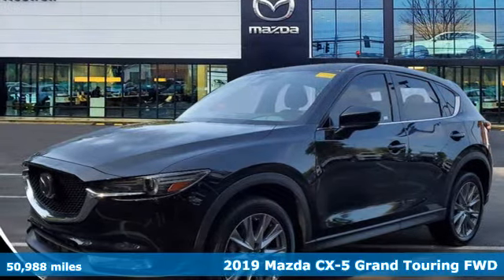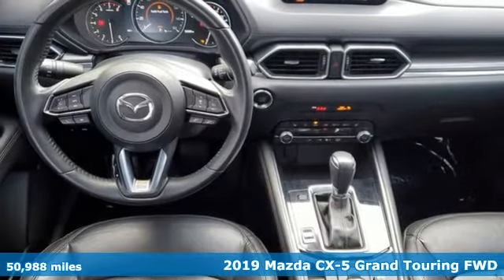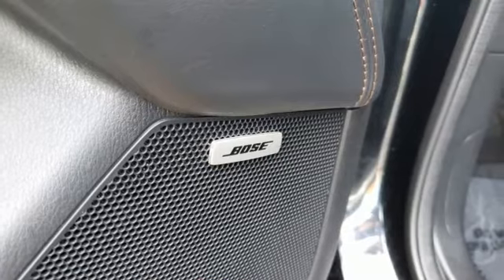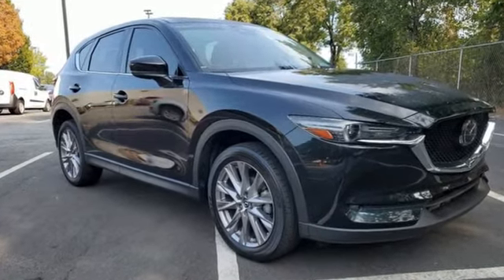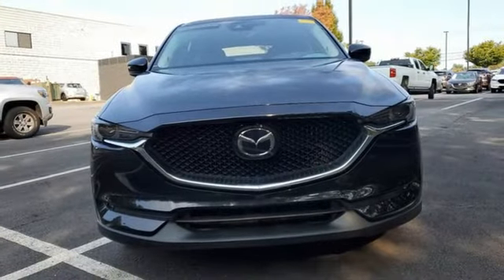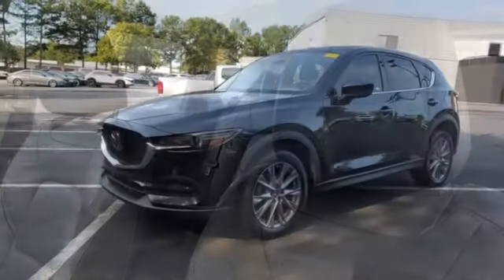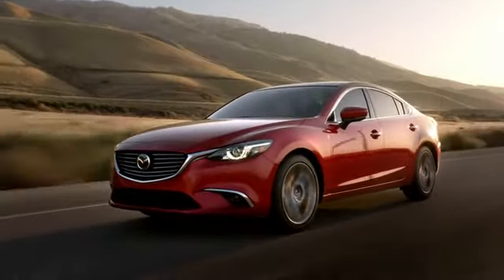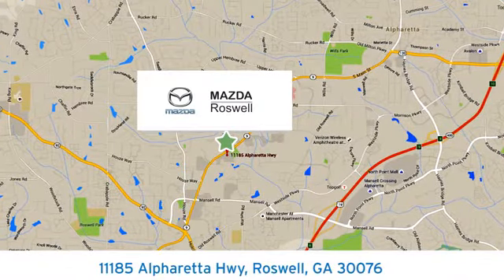Used 2019 Mazda CX-5 Roswell GA Atlanta, GA 455383A - SOLD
Year: 2019
Make: Mazda
Model: CX-5
Trim: Grand Touring
Engine: SKYACTIVA® 2.5L 4-Cylinder DOHC 16V
Transmission: 6-Speed Automatic
Color: Black
Interior: Black
Mileage: 50988
Stock #: 455383A
VIN: JM3KFADM5K1553628
Recent Arrival! Certified.brbr$299 Decontamination Fee, Navigation system: MAZDA CONNECT. Jet Black Mica 2019 Mazda CX-5 Grand Touring FWD 25/31 City/Highway MPGbrbrbrMazda Certified Pre-Owned Details:brbr * Roadside Assistancebr * Transferable Warrantybr * Vehicle Historybr * Limited Warranty: 12 Month/12,000 Mile (whichever comes first) after new car warranty expires or from certified purchase datebr * 160 Point Inspectionbr * Warranty Deductible: $0br * Includes Autocheck Vehicle History Report with 3 Year Buyback Protectionbr * Powertrain Limited Warranty: 84 Month/100,000 Mile (whichever comes first) from original in-service datebrbrbrAwards:br * 2019 KBB.com Brand Image Awards

Address:
11185 Alpharetta Hwy